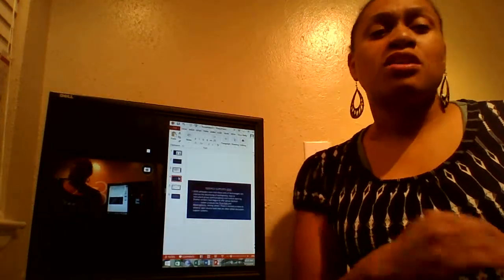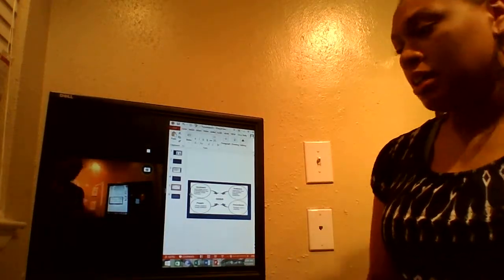WIN 20140915 003104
Group Decision Support System - Group 1
Dr. Sherif